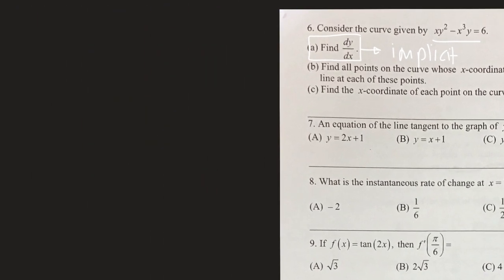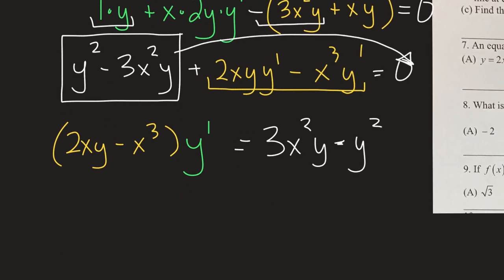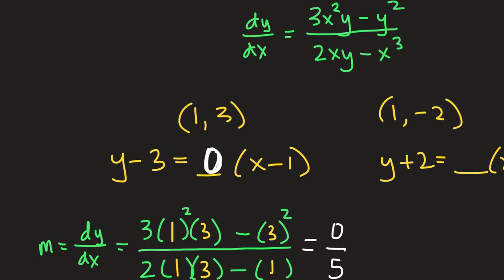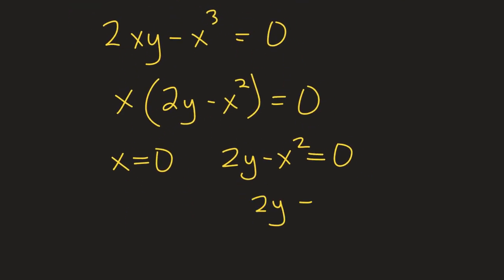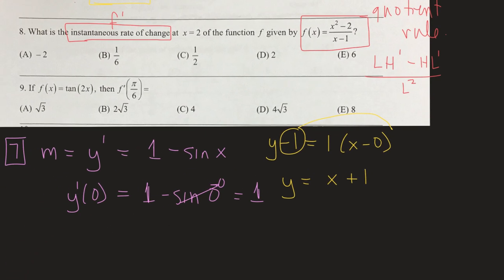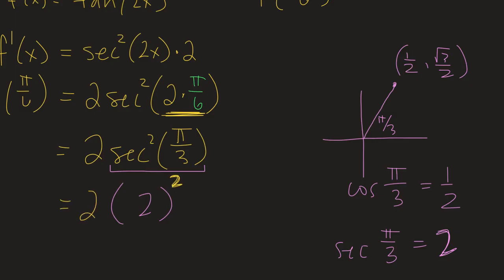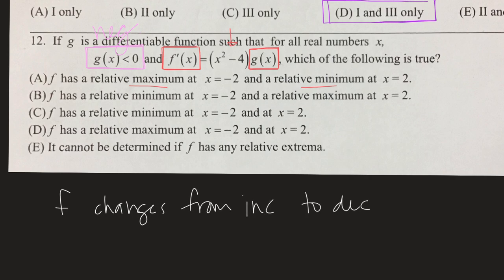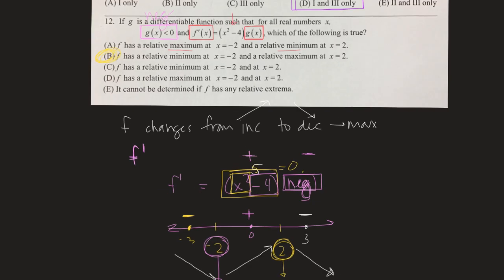AP Calculus fall final exam review 1 page 2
Review 1 page 2: implicit differentiation, trig derivative at a point, tangent line equation, quotient rule derivative, algebraic evaluation of a very tricky function.